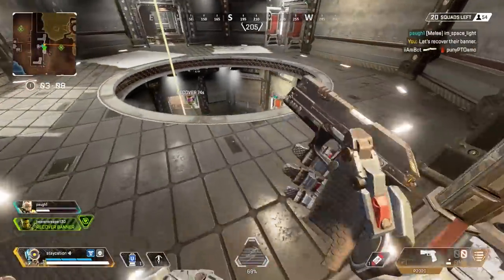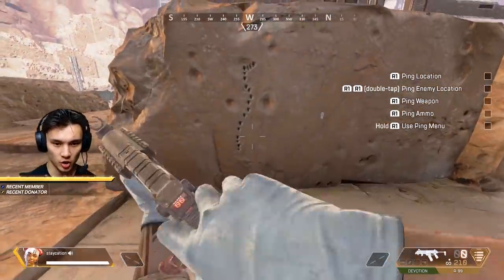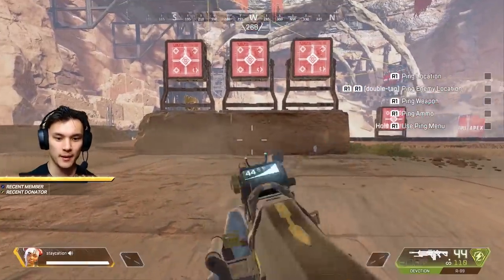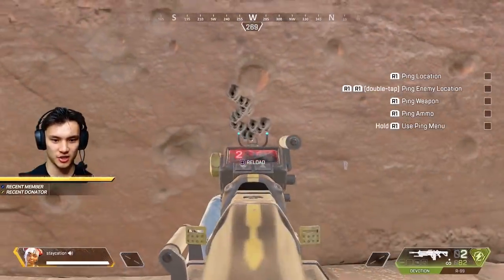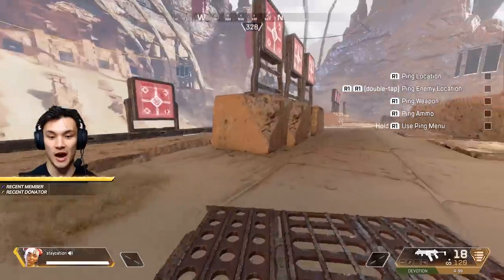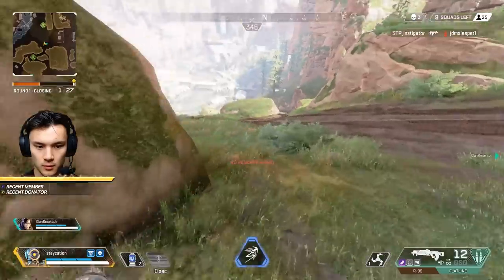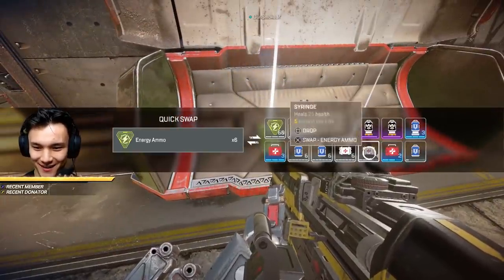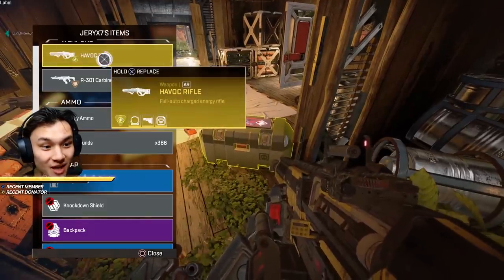HOW TO CONTROL RECOIL IN APEX LEGENDS! THE BEST GUNS ARE THE HARDEST TO USE!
• WELCOME TO THE STAYNATION